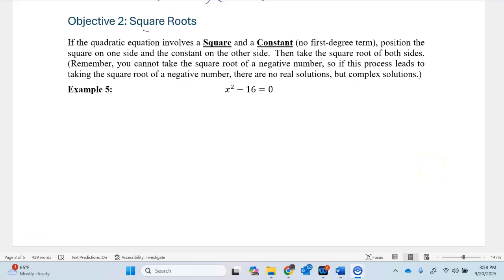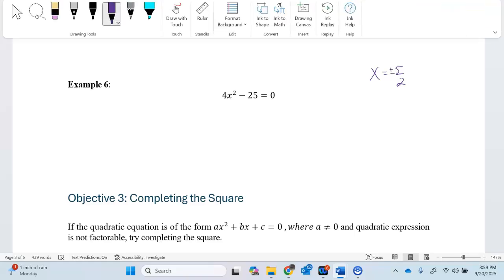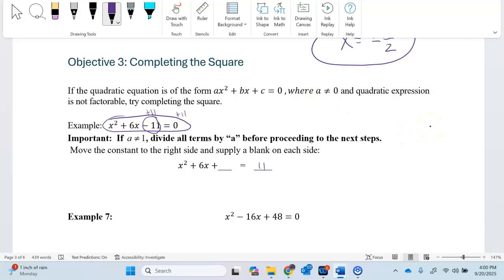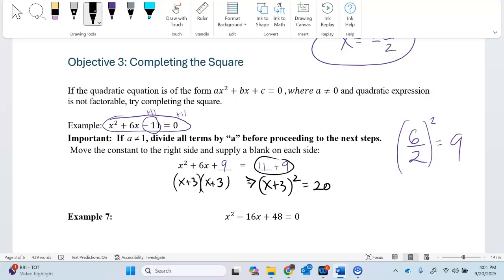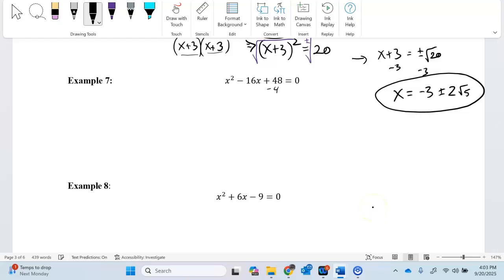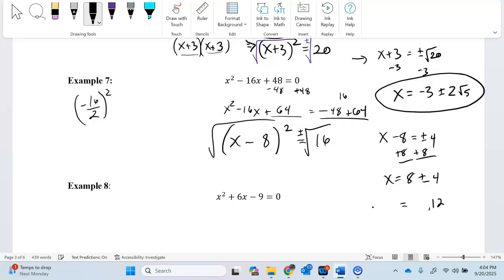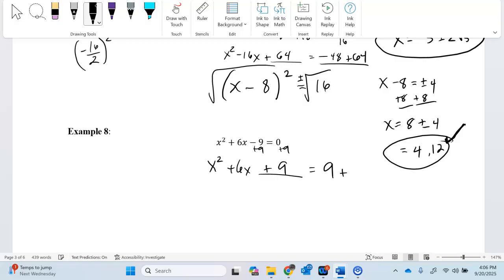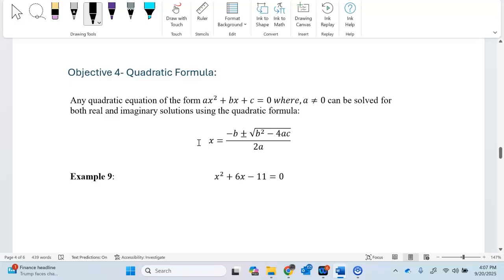Unit 6a_Part 2_Solve by Taking Roots and Completing the Square